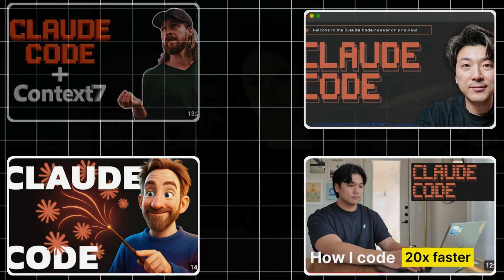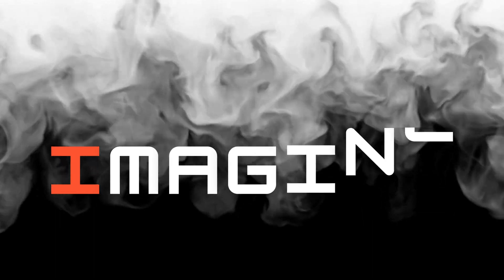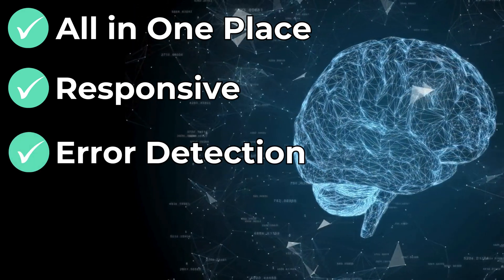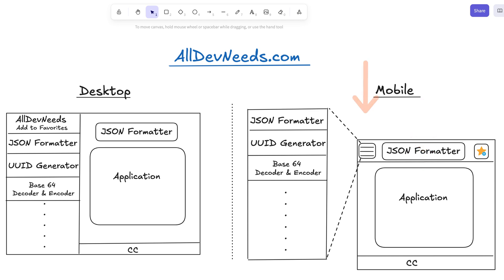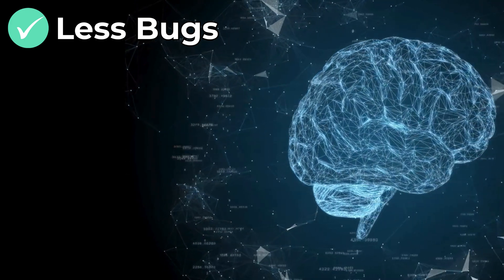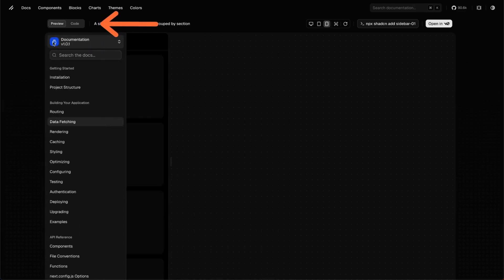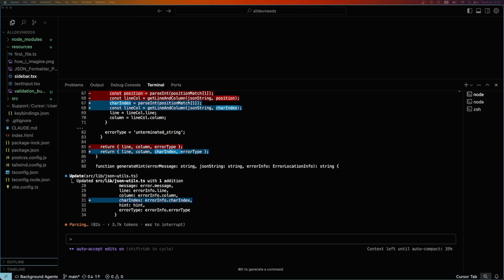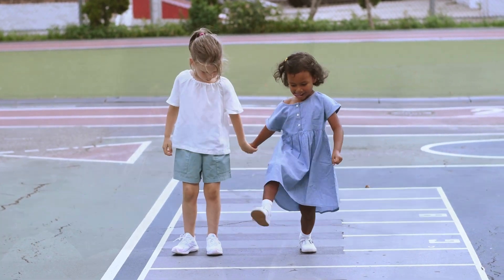How I Built 3 Profitable SaaS with Claude Code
I used Claude Code to build 3 profitable SaaS products earning over $10K/month — and in this video, I’ll show you exactly how. This isn’t just another Claude Code tutorial — it’s a hands-on walkthrough of my personal Claude Code workflow that turns ideas into income. If you want to build real tools using Anthropic Claude Code, this video is for you.